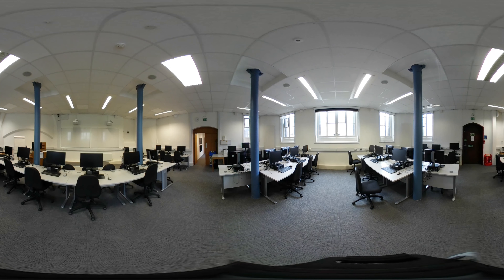Training Room and Abbott's Kitchen